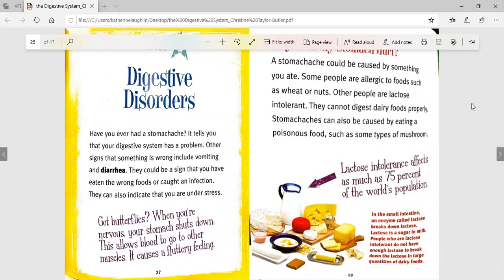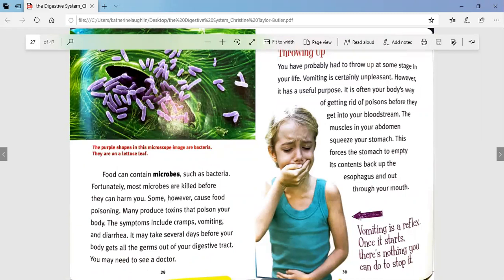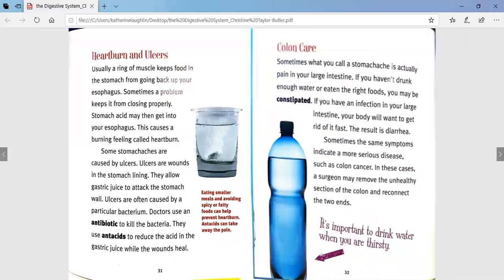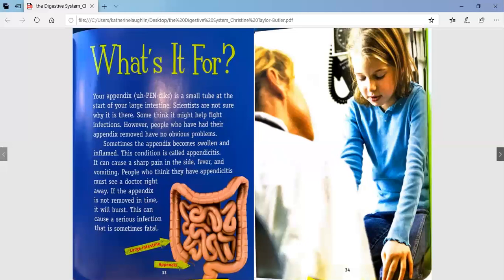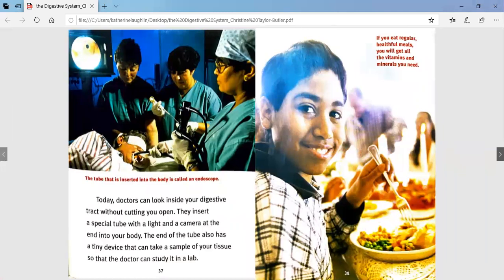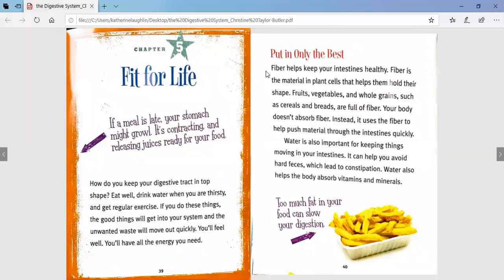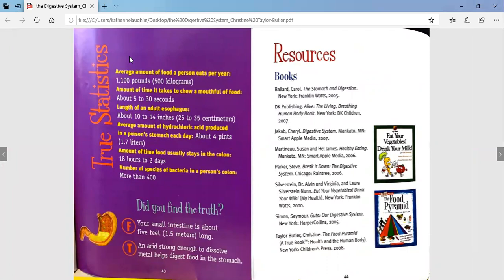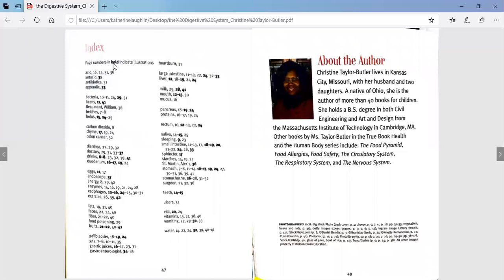The Digestive System (Taylor-Butler) Part 2